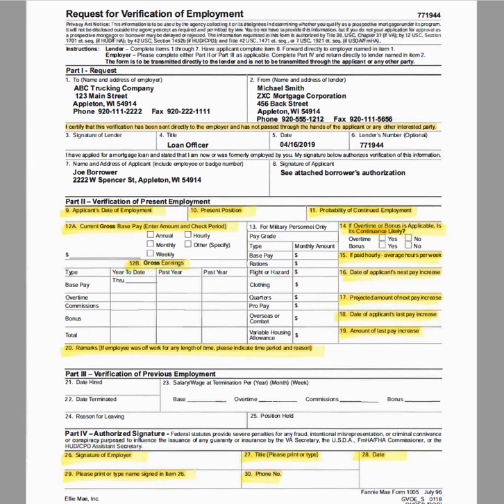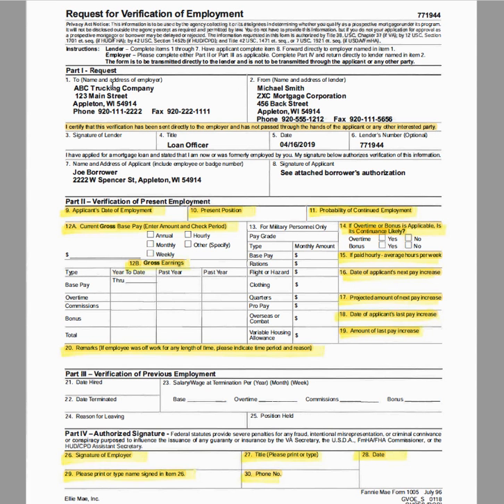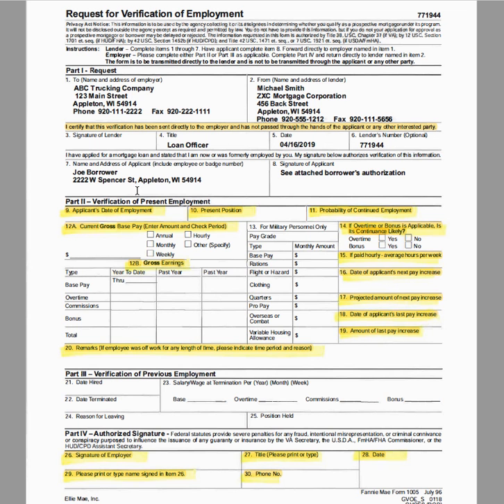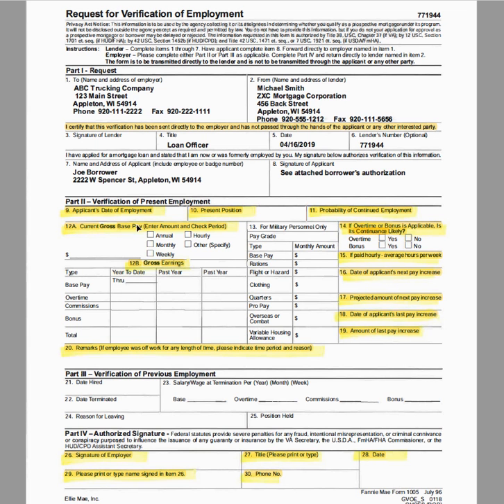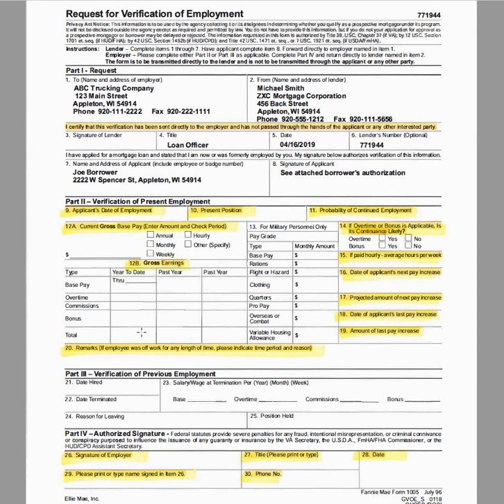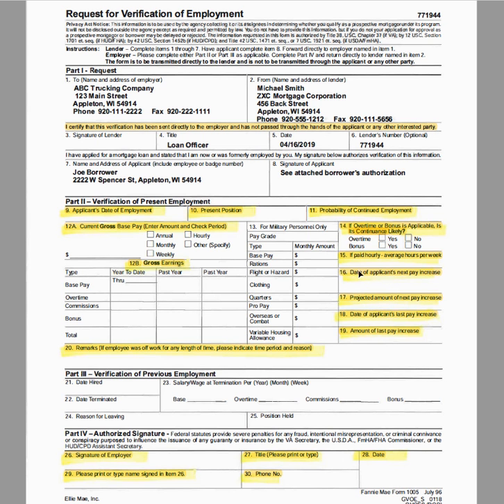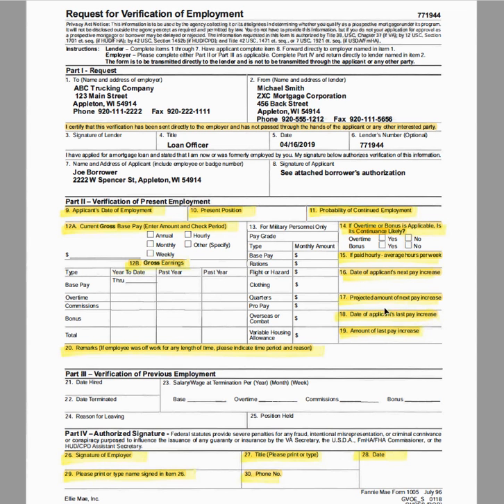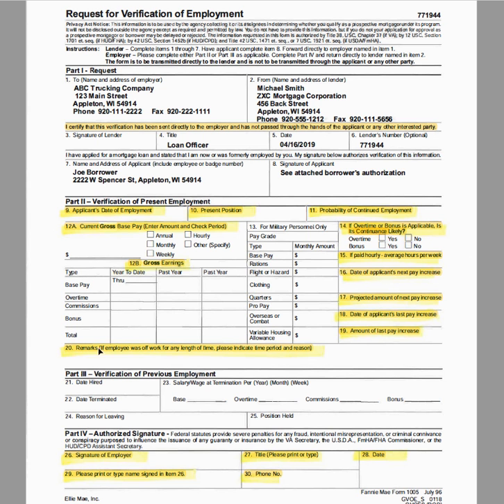How to properly fill out a Verification of Employment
This video covers how to fill out a Verification of Employment aka V.O.E. completely for a mortgage lender.  This video also covers why it is important to fill it out correctly and the importance of not leaving anything blank.